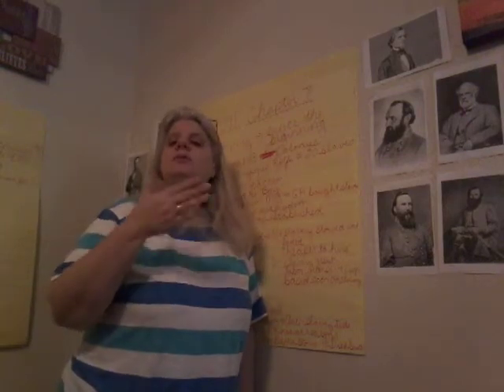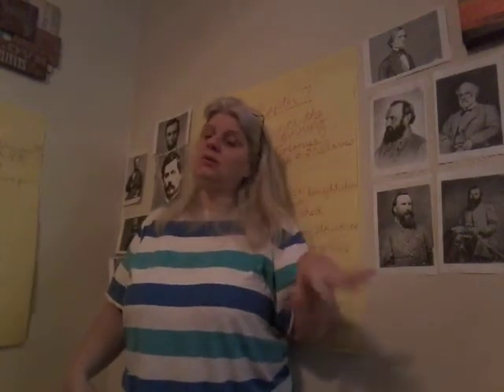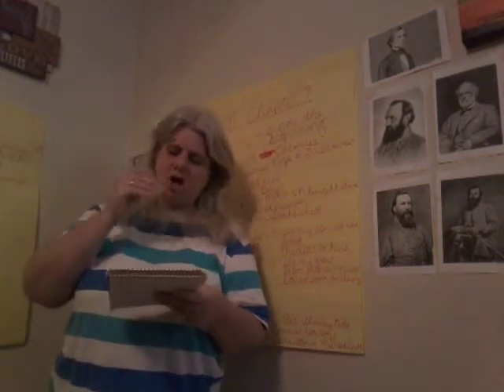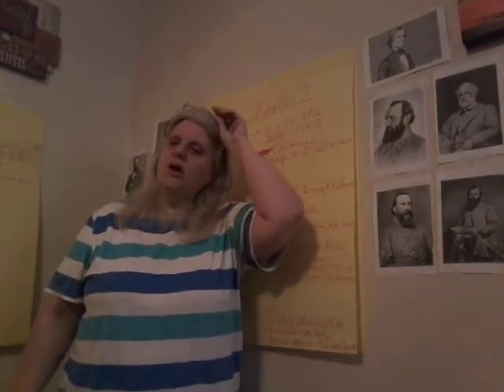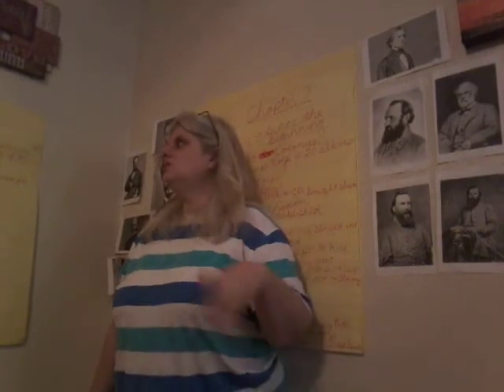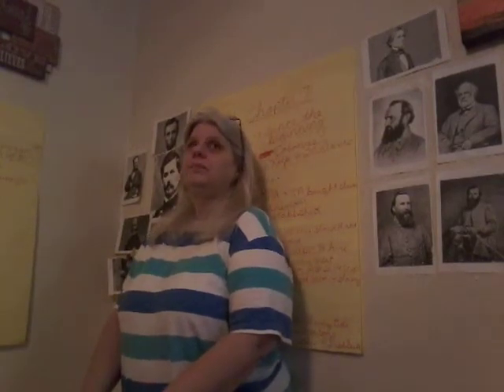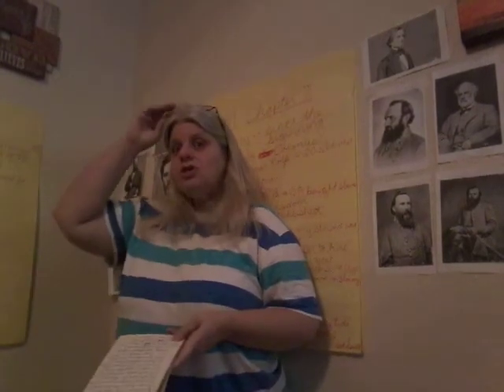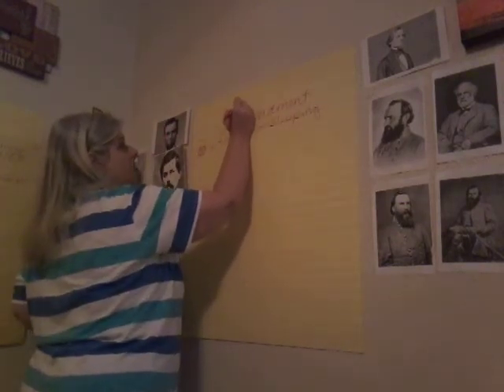5th Grade History Chapter 7 day 1